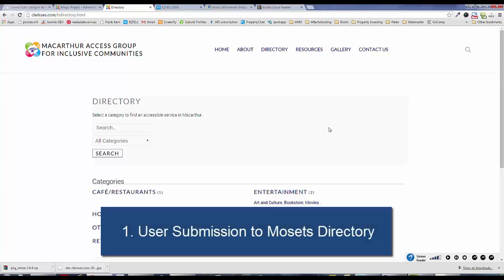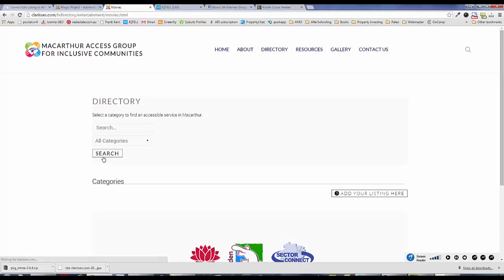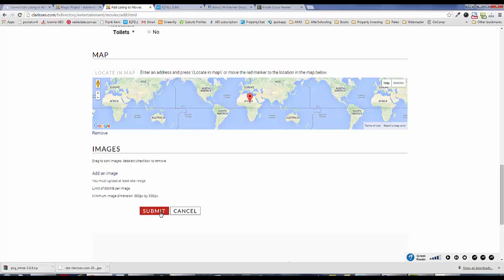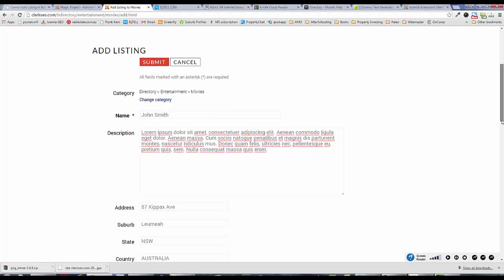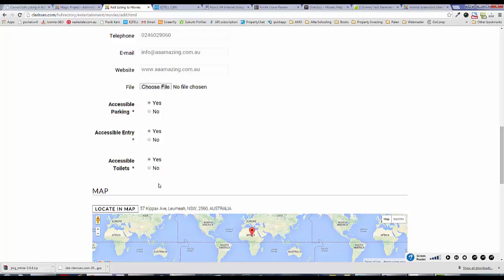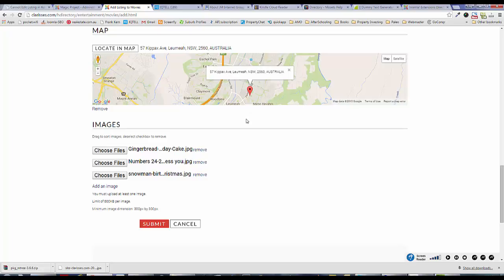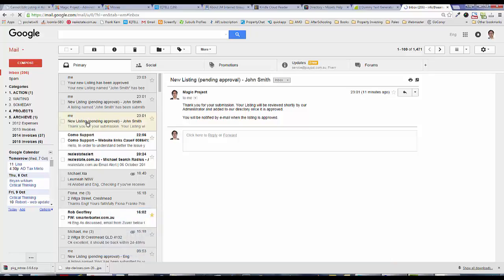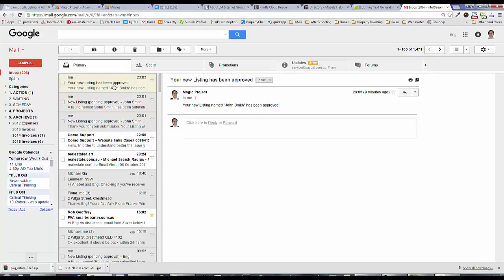Moset Tree Listings and Submission Overview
This is a quick basic overview of the Mosets Tree extension for Joomla. It covers how to submit a listing, listings form overview, and the three types of notifications that you get after you submit a listing.